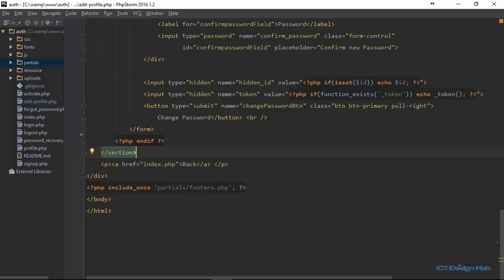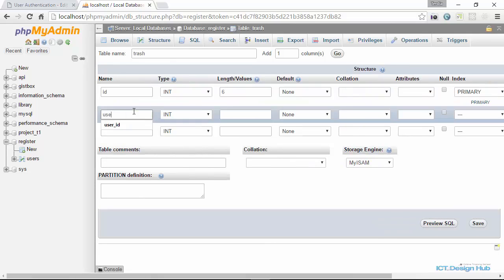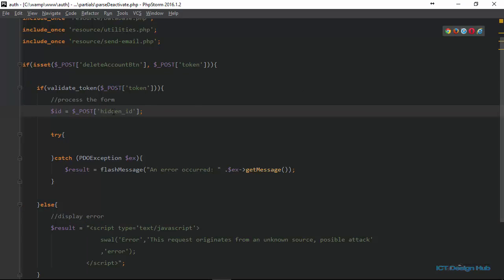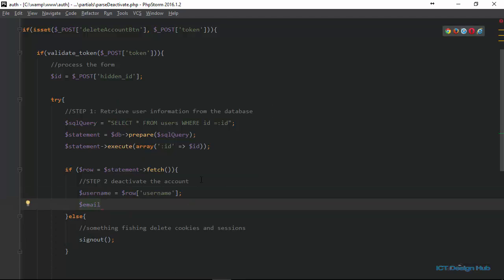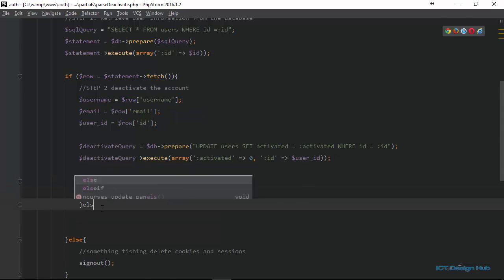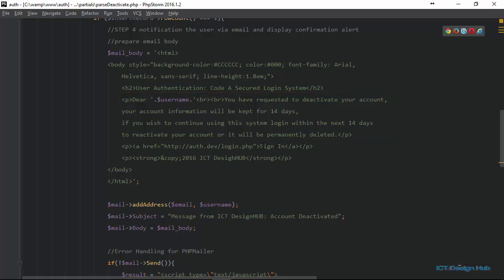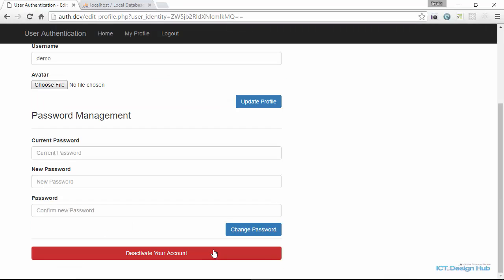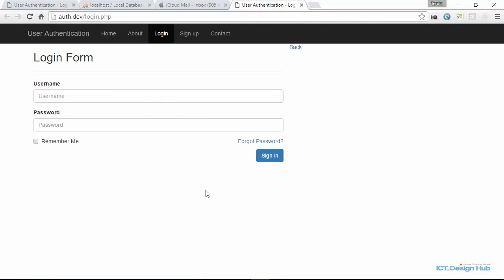Deactivate Account (Facebook Style)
In this lecture, you will learn how to program the functionality to allow registered users to deactivate their account and preserve the account information for 14 days (Facebook style).